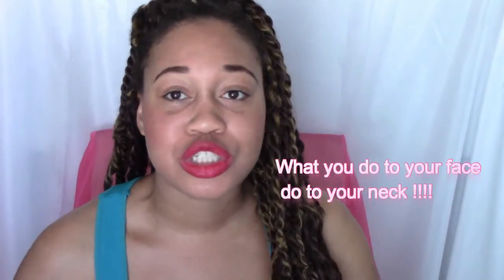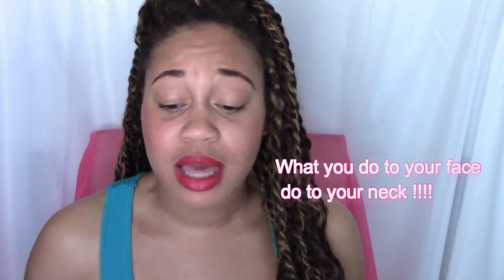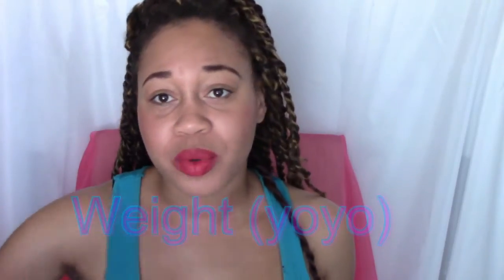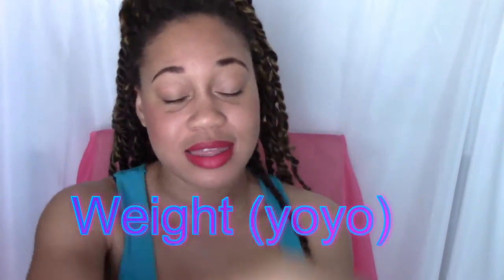Anti Aging Tips ! NO Wrinkle Saggy Neck | Euniycemari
Here are some  Anti Aging Tips when it comes to the neck! No Wrinkles or saggy skin ! Keep neck tight and firm!

My Etsy Store

-~-~~-~~~-~~-~- organic shea butter massage